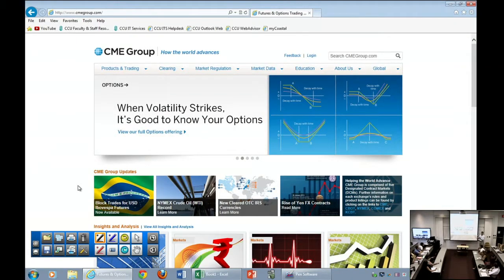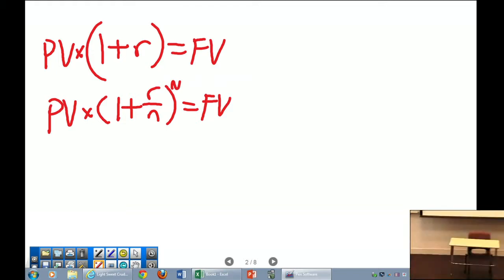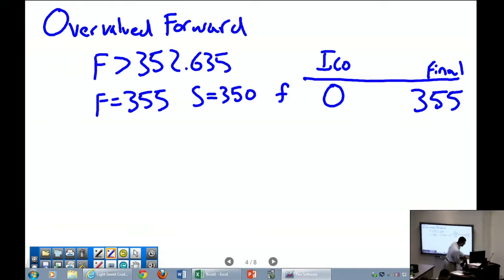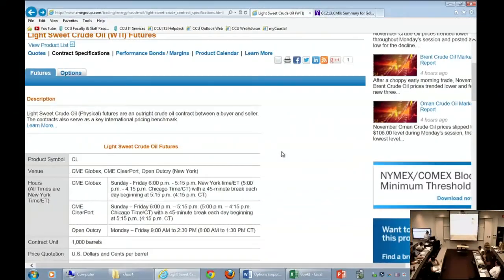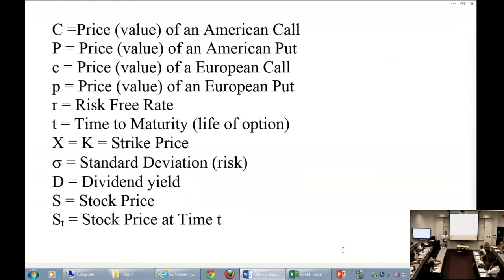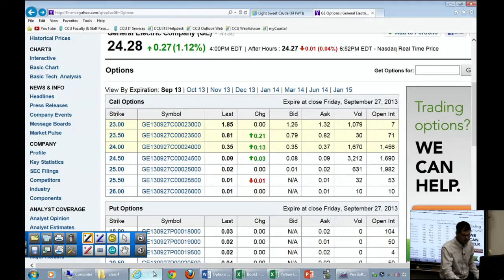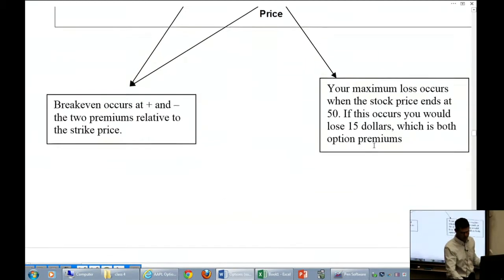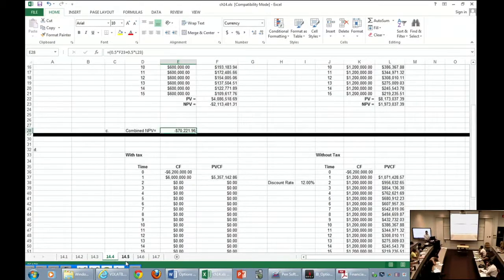Lecture 6 (Part 1) Sep 23, 2013